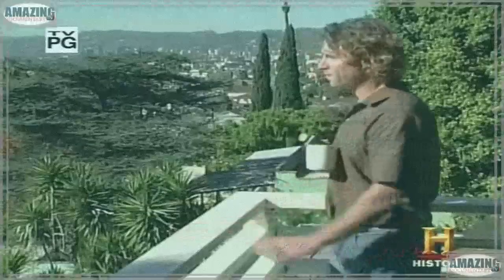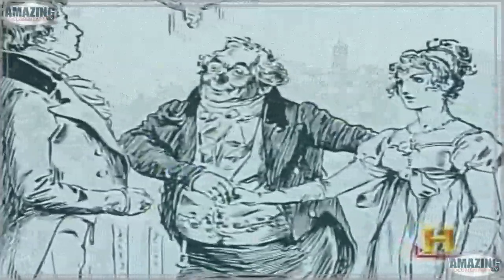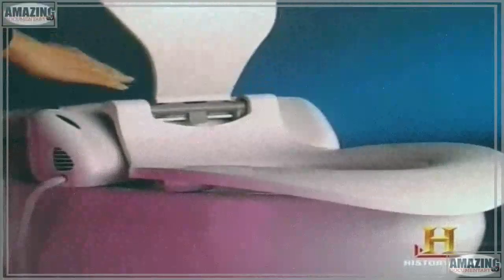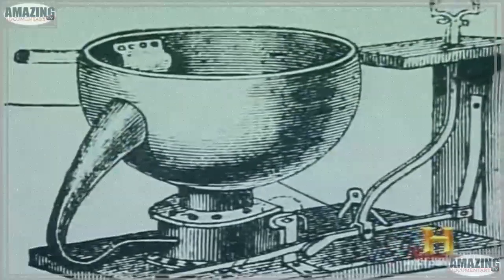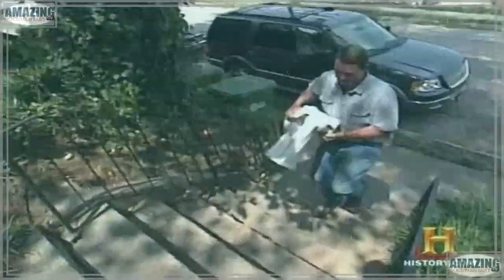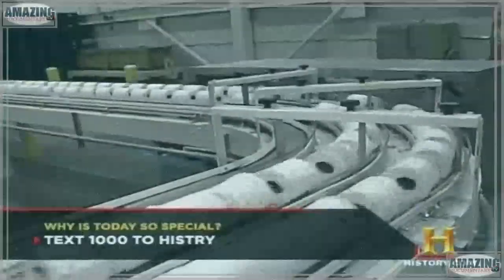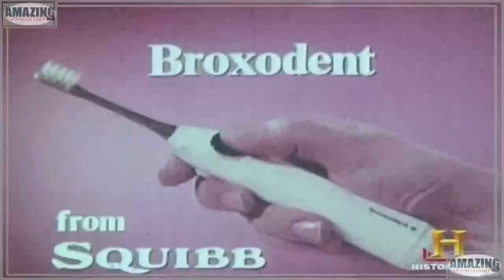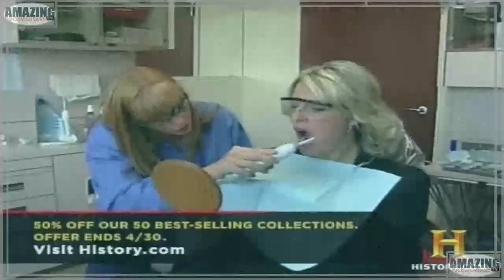Bathroom Tech Innovations - Amazing Documentary TV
A bathroom is a room in the home for personal hygiene activities, generally containing a sink (basin) and either a bathtub, a shower, or both. In some countries, the toilet is included in this room, for ease of plumbing, whereas other cultures consider this insanitary, and give that fixture a room of its own.